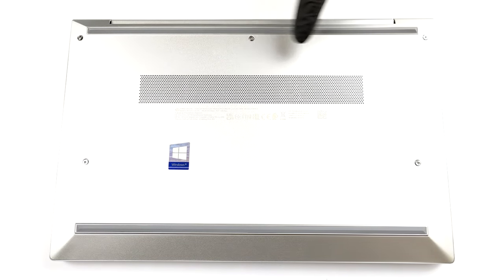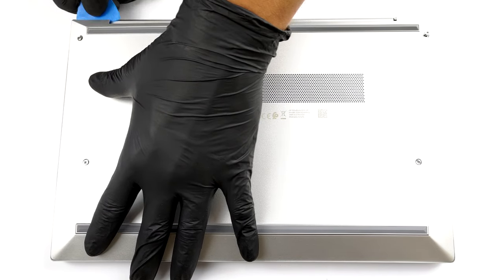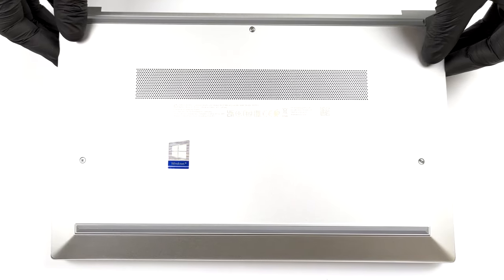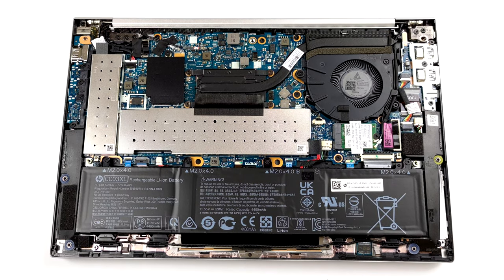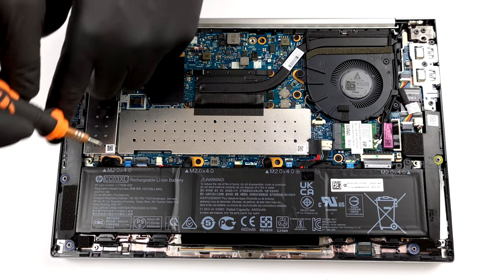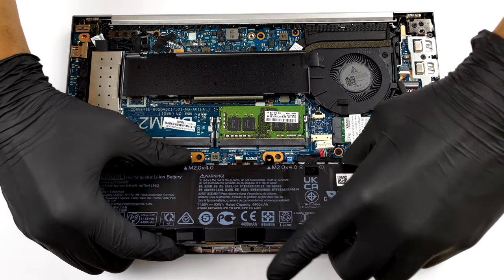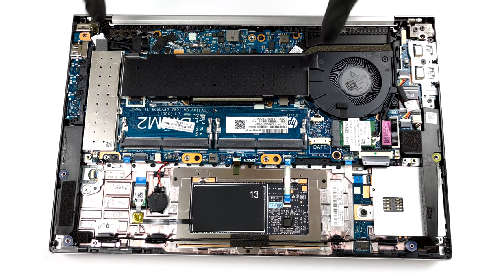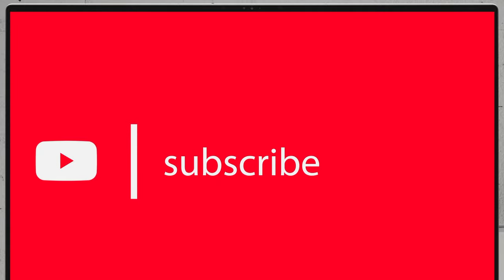🛠️ HP EliteBook 830 G8 - disassembly and upgrade options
✅  LaptopMedia.com